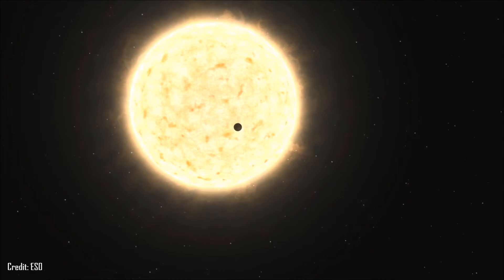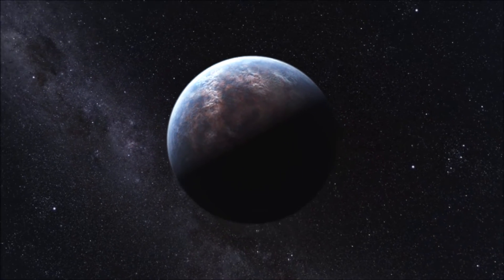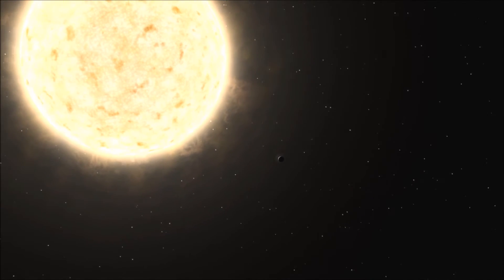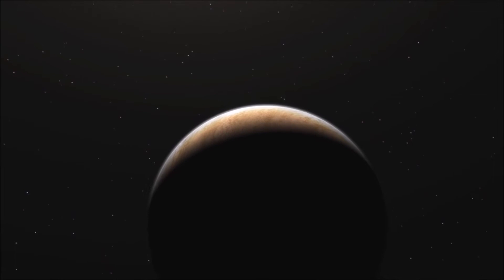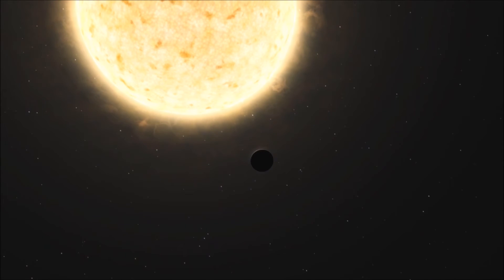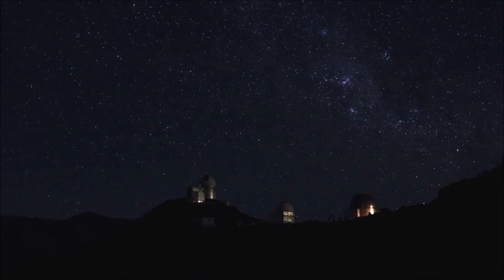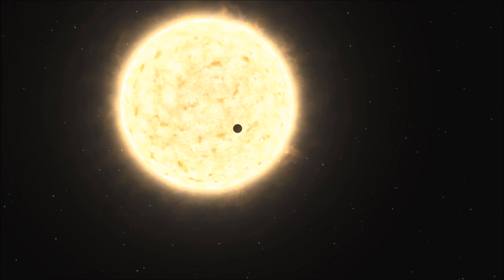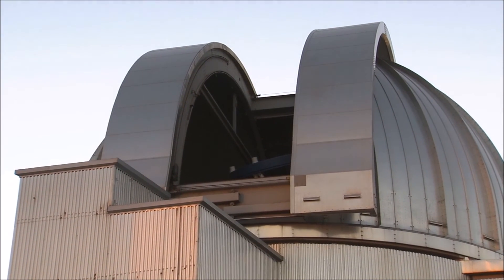First Extragalactic Exoplanet Discovered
An exoplanet orbiting a star that entered our galaxy, the Milky Way, from another galaxy has been detected by a European team of astronomers using the MPG/ESO 2.2-metre telescope at ESO’s La Silla Observatory in Chile. The Jupiter-like planet is particularly unusual, as it is orbiting a star nearing the end of its life and could be about to be engulfed by it, giving clues about the fate of our own planetary system in the distant future.

Credit: ESO. Visual design and editing: Martin Kornmesser and Luis Calçada. Editing: Herbert Zodet.

Written by: Sarah Reed and Douglas Pierce-Price. Narration: Dr. J. Music: movetwo. Footage and photos: ESO. Web and technical support: Lars Holm Nielsen and Raquel Yumi Shida. Directed by: Herbert Zodet. Executive producer: Lars Lindberg Christensen.